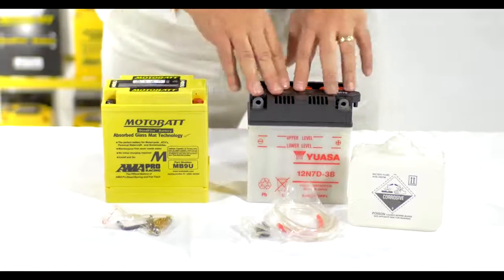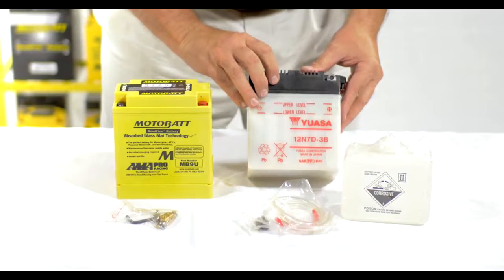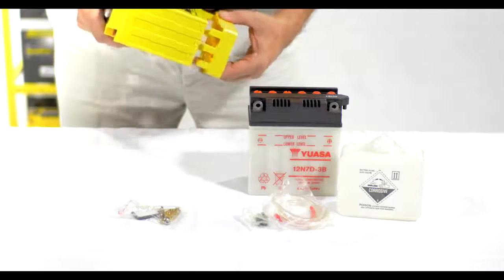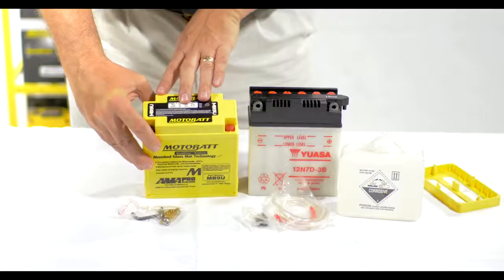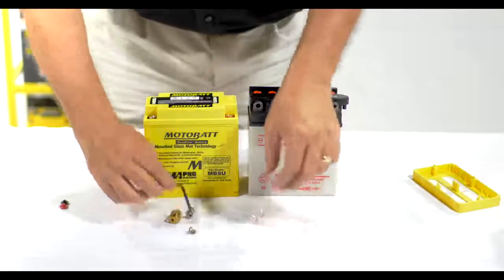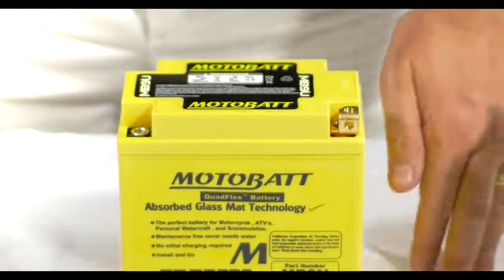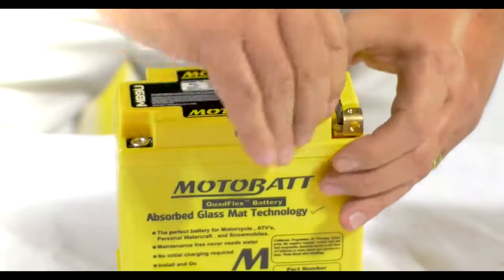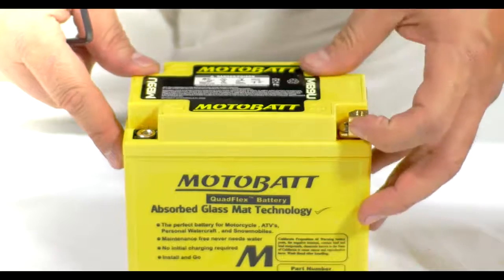Battery Installation Motobatt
Motobatt Battery.
How to fit your Motobatt battery.
ctto